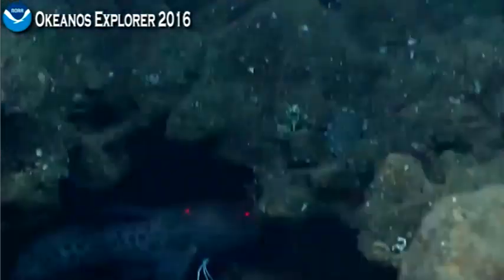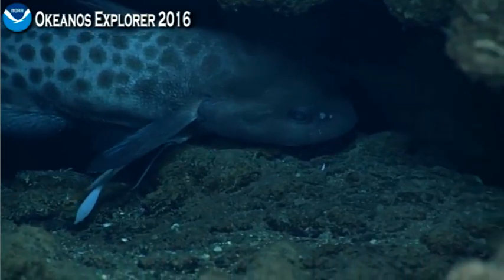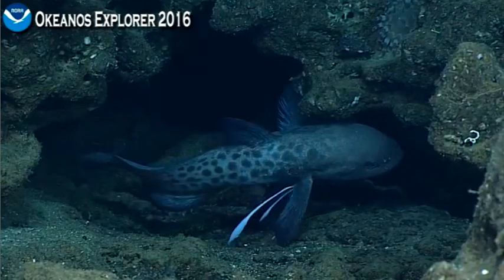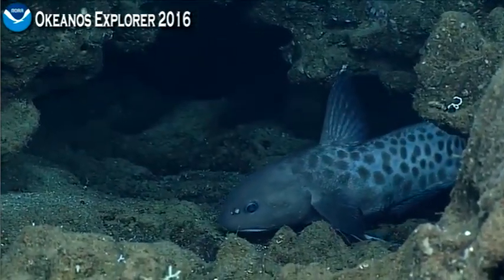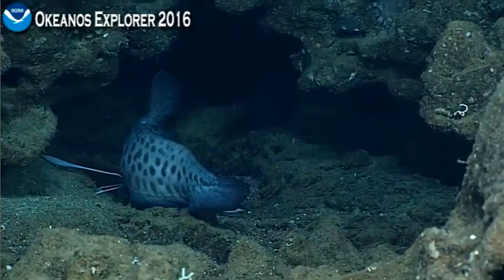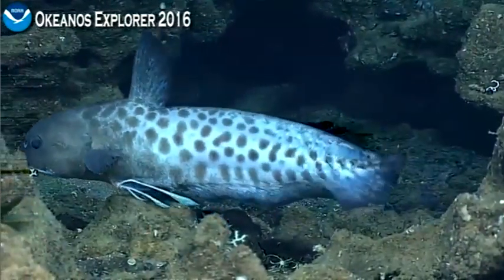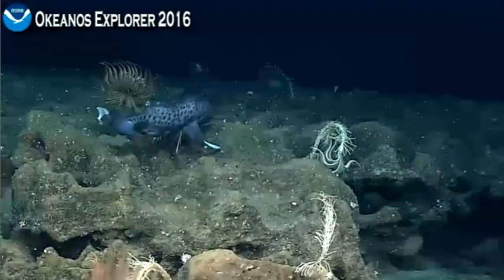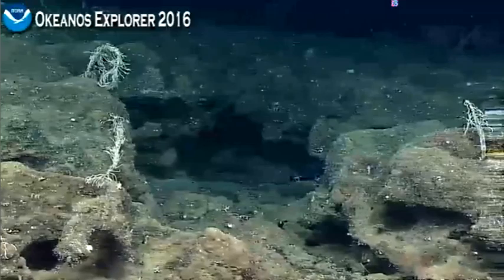NOAA March 08 Amazing eel!! Stunning! New species for this area!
Member of the Jellynose family.

Esmerelda Bank/Mariana Islands.  Depth 330 meter.